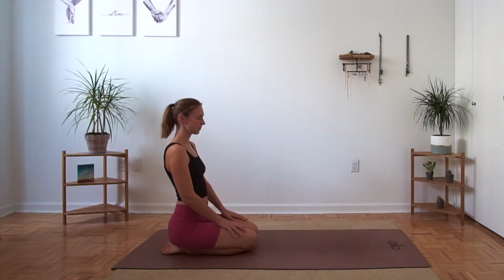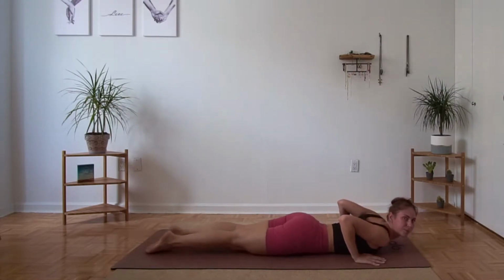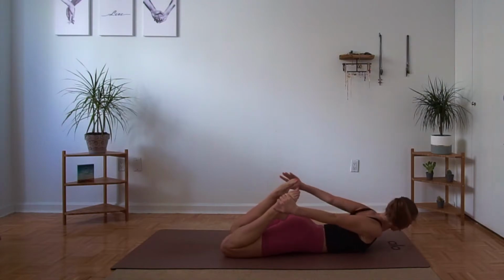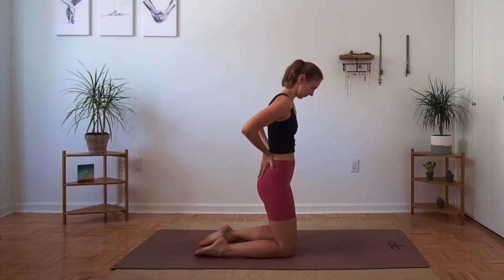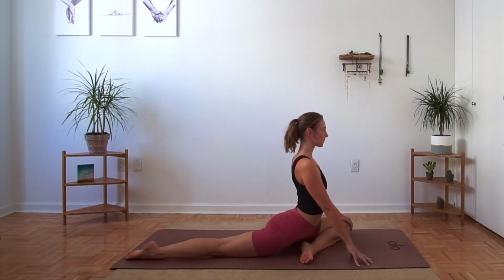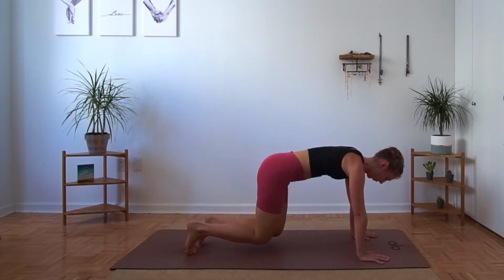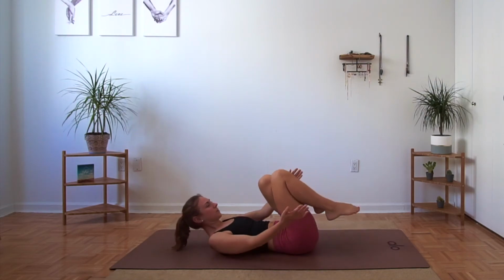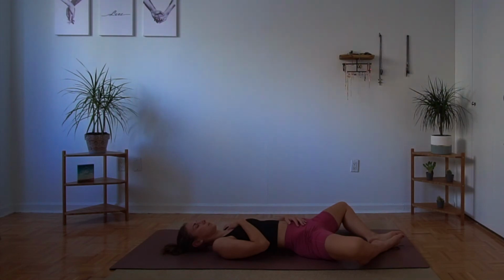15 Min Backbend Yoga Flow | Strength and Flexibility For Your Back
Hi Yogis,
✨Here is a Heart opening sequence for gaining strength and flexibility using back bends.✨
✨Remember to listen to your body while you practice. If something feels uncomfortable/off feel free modify the postures as you need. Let me know if you have any questions! ✨

💚 If you don't have a lot of time check out these quick full body yoga flows:

Only 5 -10 min long

You agree to work according to your own limitations and take full responsibility for your own safety and well-being.
By participating in this activity you agree to listen to your body at all times and never do anything that causes pain.
You acknowledge that participation in this activity exposes you to a possible risk of personal injury.
You are fully aware of this risk and hereby release Yoga With Sabine from any and all liability, negligence, or other claims, arising from, or in any way connected, with your participation in this activity.